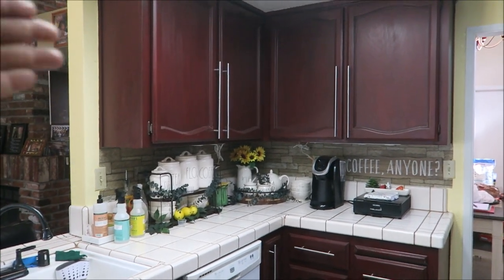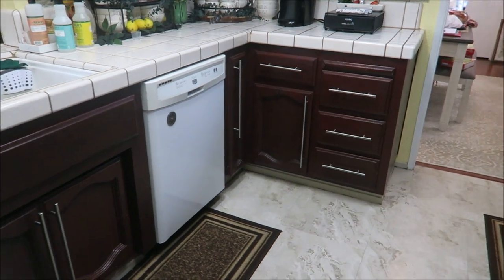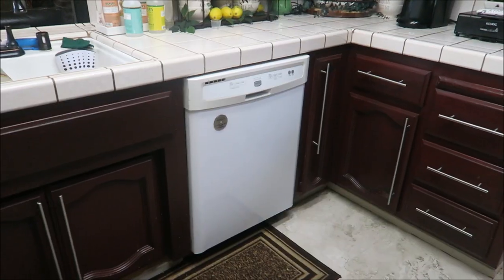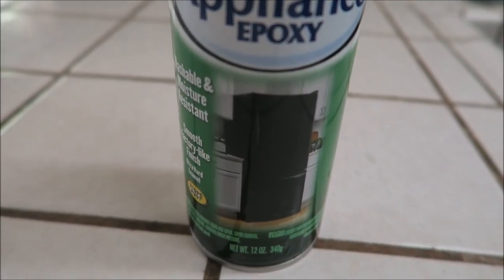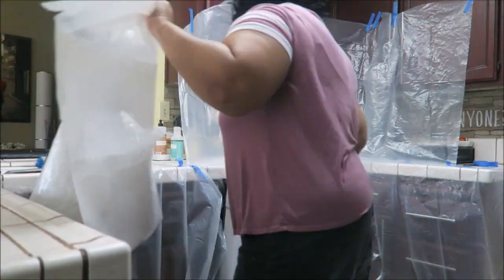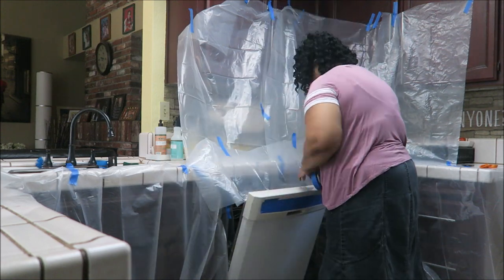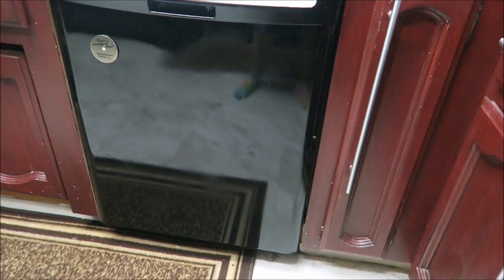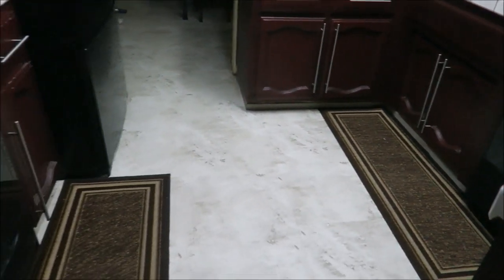HOW TO PAINT APPLIANCES | DIY | RUSTOLEUM APPLIANCE EPOXY